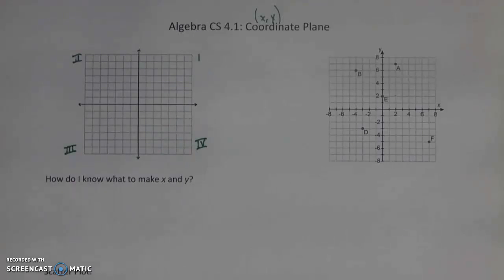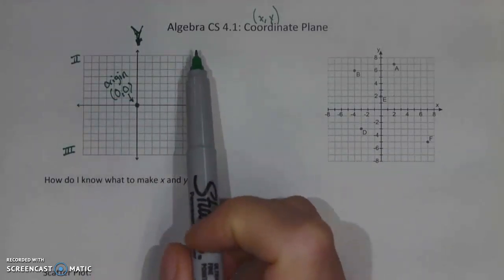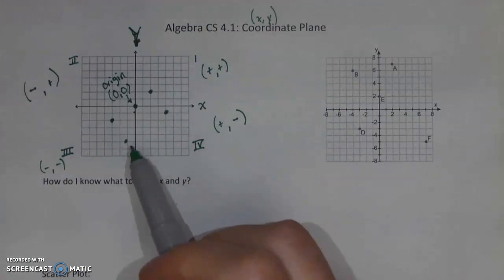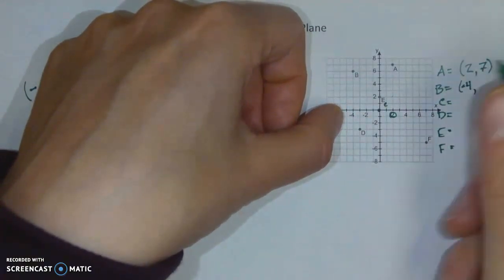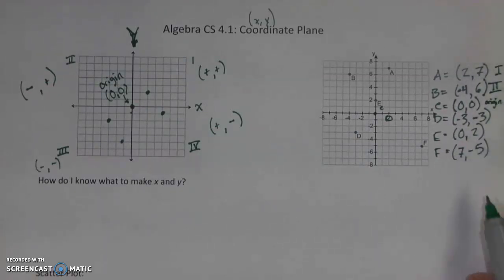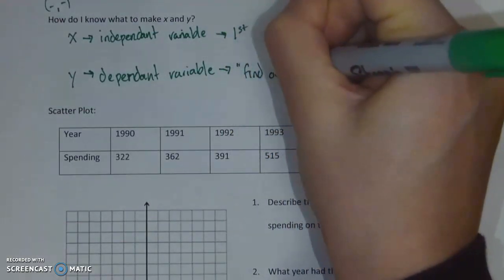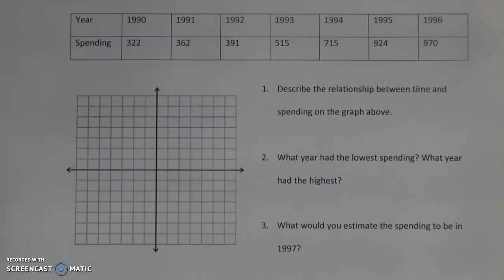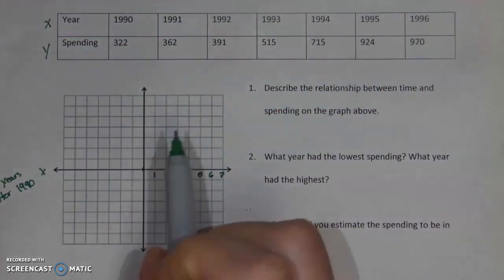Algebra Coordiante Plane Basics